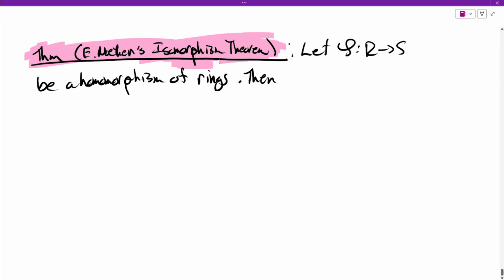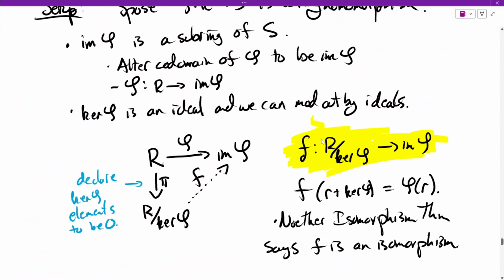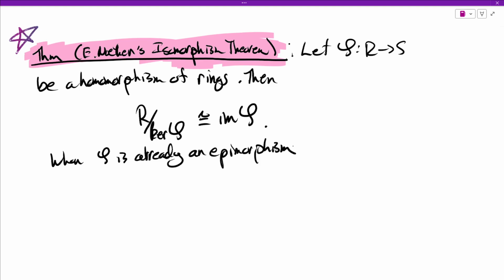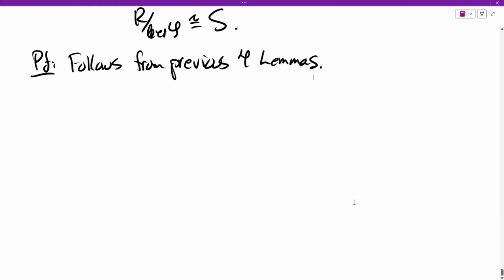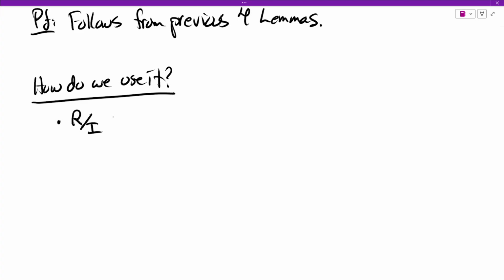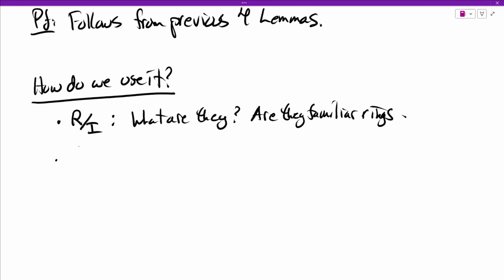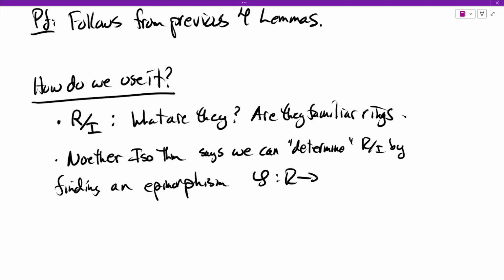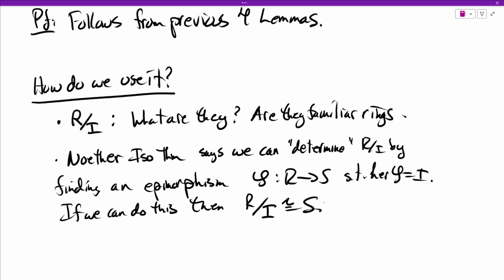Section 3.3, Quotient Rings, Noether Isomorphism Theorem Statement